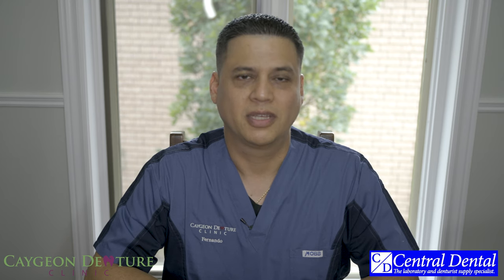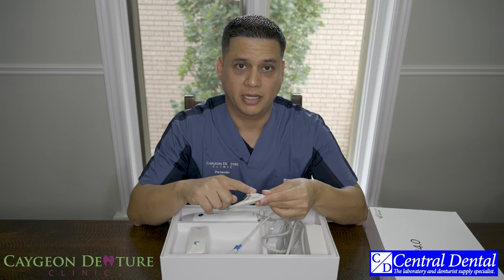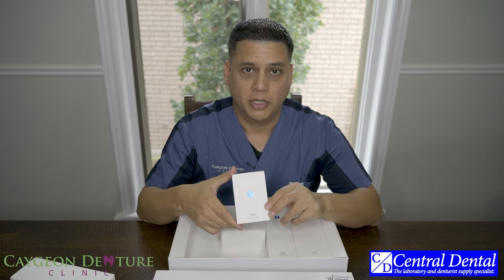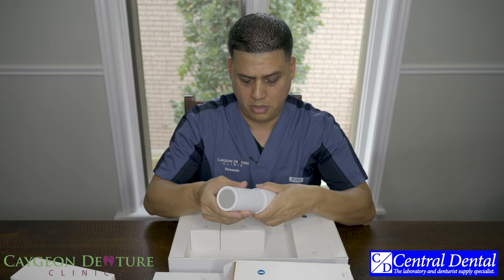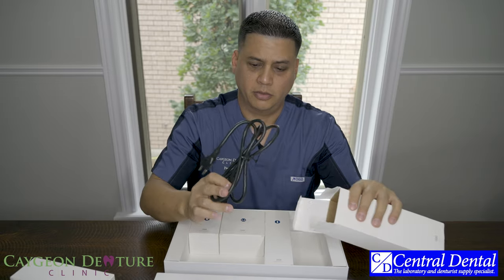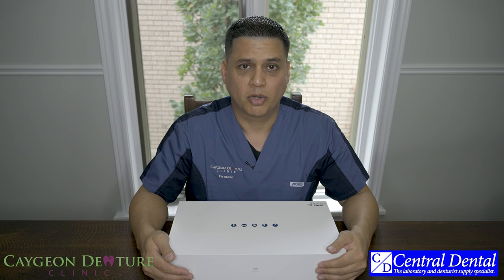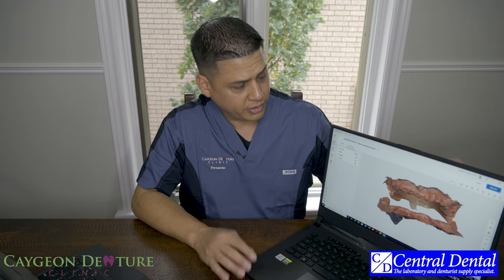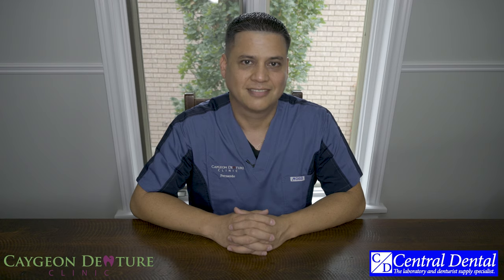Unboxing of Dios 4.0 Intra Oral Scanner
The Medit i500 Intraoral scanner was built with a high return of investment in mind. The Medit i500 is an open source system that allows you to export STL files out of the MEDIT LINK software and share it with your in-house or preferred commercial lab. The Medit i500 scans quickly and efficiently by using two high-speed cameras. It's small intraoral tip is beneficial to both the user and the patient through simpler maneuverability and patient comfort. Features include the following: Small tip, High resolution, Accuracy, Captures Video, Light weight, Vivid colour, Single button control.

Specification

Category                                                Description
Tip size                                                   19x15.2 mm
Overall handpiece length                     266 mm
Weight                                                     280 g
Imaging technology                              3D In Motion Video Technology
Colour                                                     3D Full Colour Streaming Capture
Connectivity                                           USB 3.0
Scanning area                                        14 x 13 mm